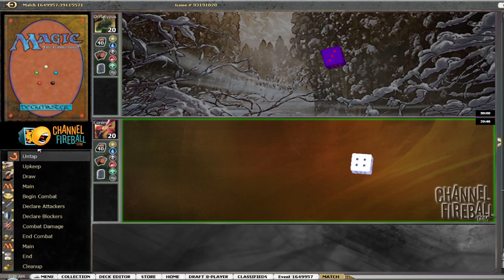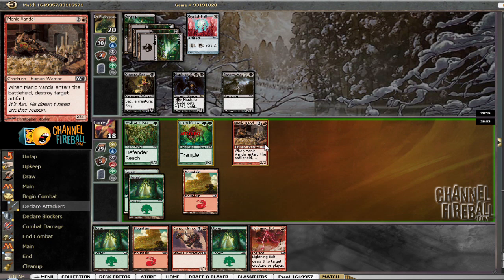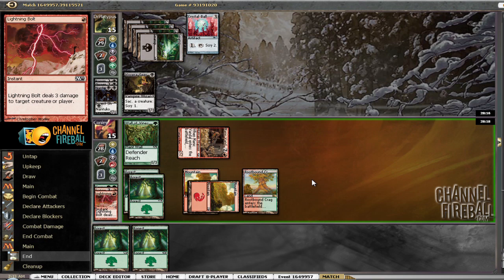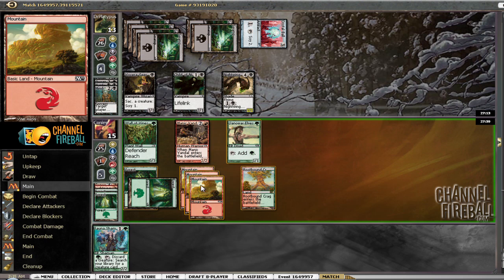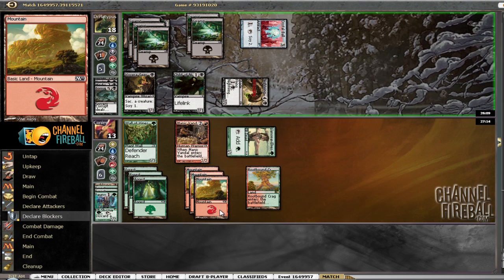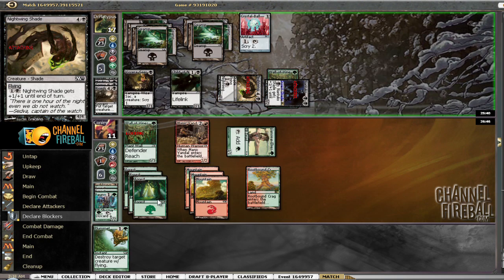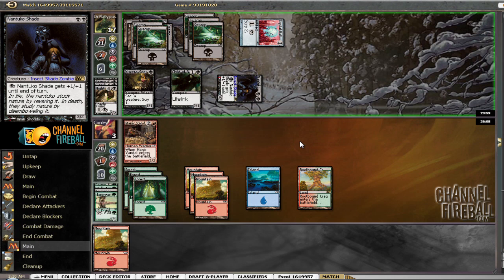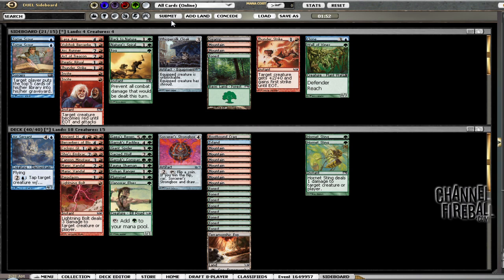Channel Conley: M11 Draft #2 - Match 3, Game 1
Conley Woods shares his thoughts while playing Channel Conley: M11 Draft #2.